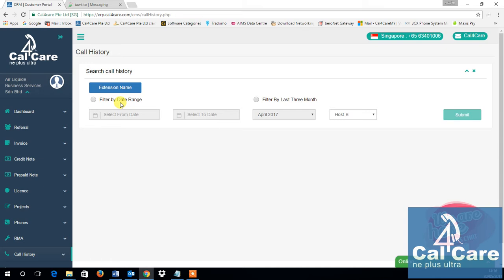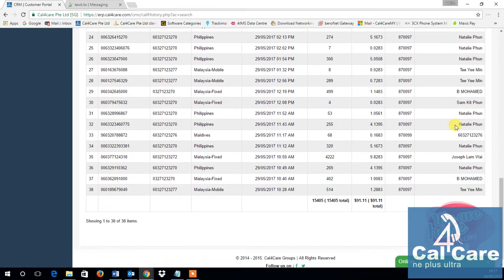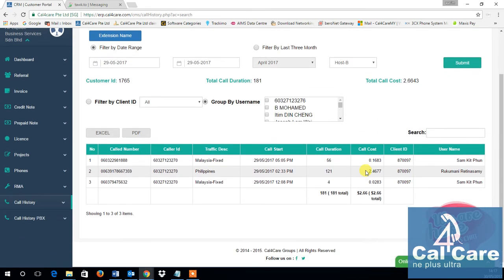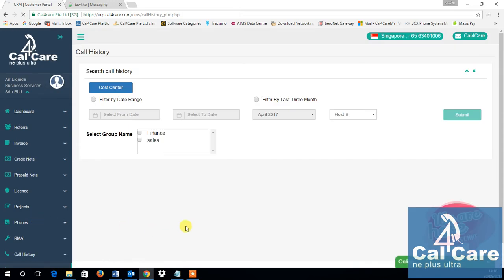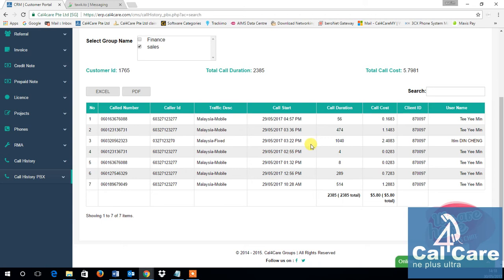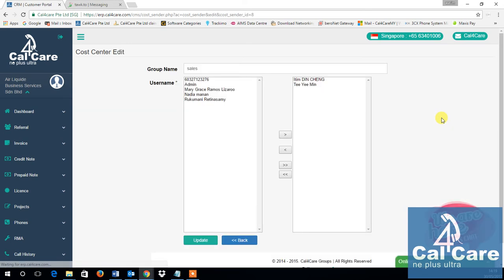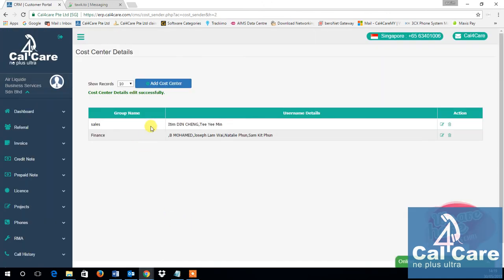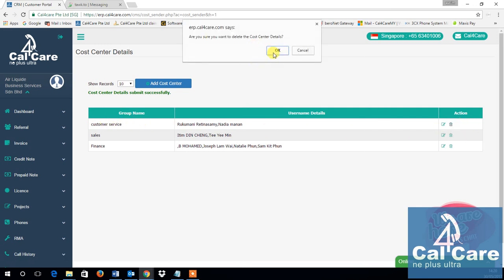3cx Call Cost using Cal4care CMS portal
3cx Call Cost using Cal4care CMS portal